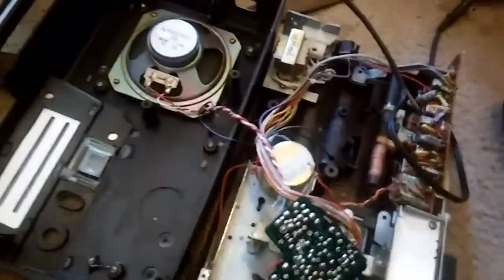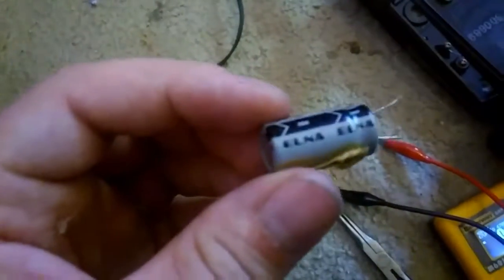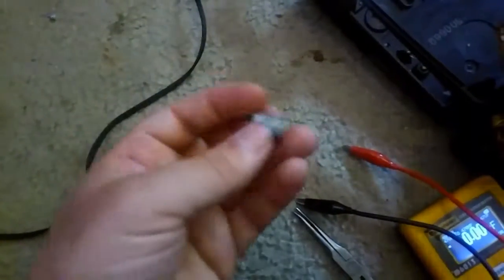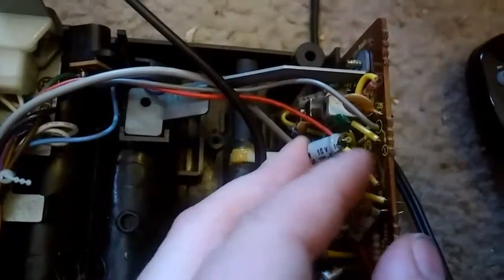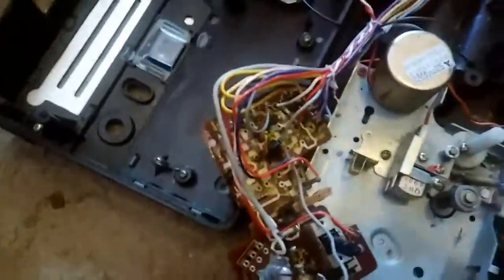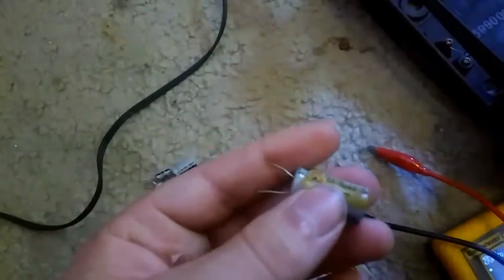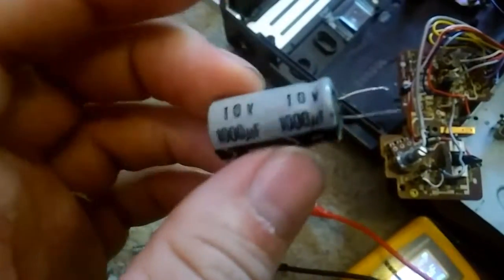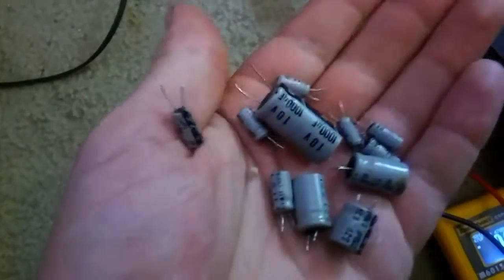Repairing The Vintage Panasonic AM/FM 8 Track Player Part 1.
Pulled all the capacitors from the switch board. 3 are bad 1 is questionable. The 1000uf cap is reading 612uf so it's bad. Some of the 220s are either 190 or 250. 250 is way to high. One was reading 212 which is in range. All other caps check out but im going to replace them all just for shits and giggles. The symptoms are is it will just cut out at random and I have to recycle the power to get it working again only for it to do it a couple more times before it stays on for awhile. The 8 track part is shot. The head wont move and theres no sound. The head moving mechanism works but the head won't move with it. I might find a donor unit and stick it's 8 track unit in this.